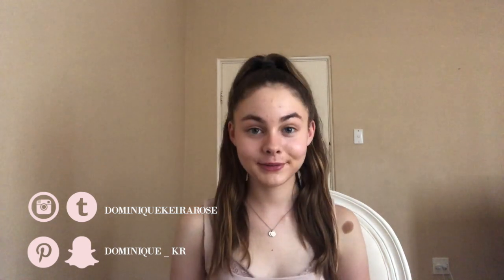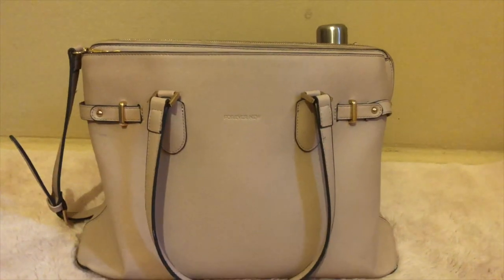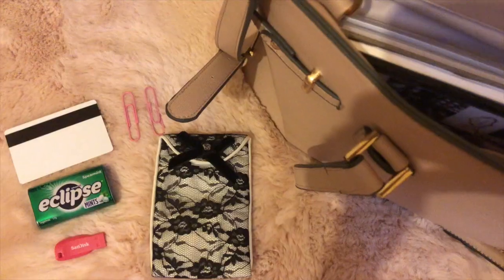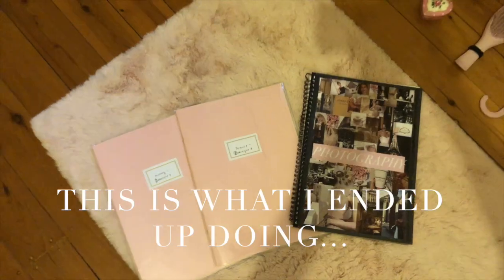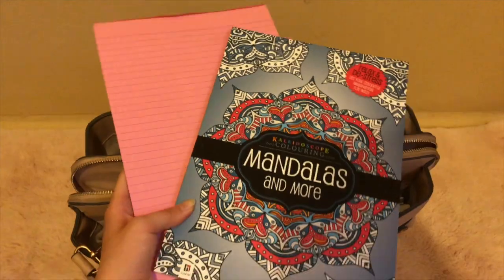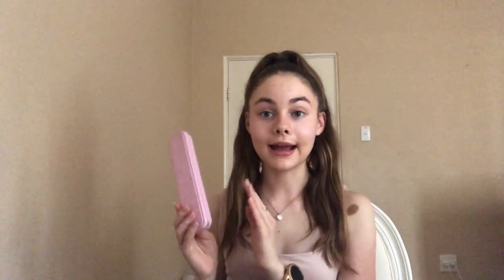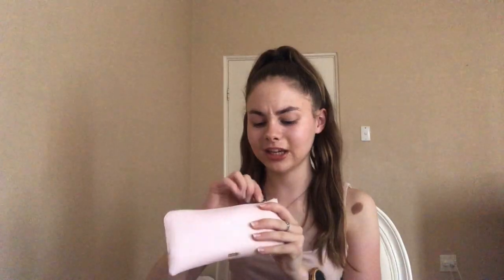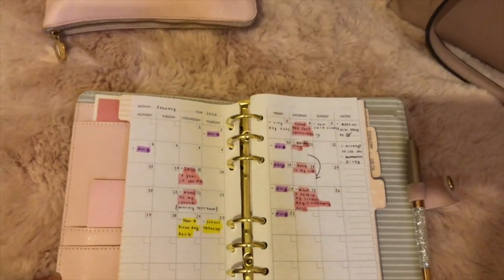What's In My School Bag 2020 + My Essentials for School | Dominique Rose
It is back to school season in Australia, which for me is bittersweet. However, on the plus side, it is socially acceptable to make this video showing you what I keep in my school bag and bring to school. If anytime calls for an obligatory stationery haul, it's the end of January!

PS - if you are from the northern or western hemisphere and questioning the existence of this video, don't worry I having lost mind - school returns in January in Australia!

* Where do you live? I live in Australia.
* How old are you? I am 15, my birthday is August 15th.
* What do you film with? Currently, I am filming with my iPhone 8.
* What do you edit on? iMovie application on my MacBook Air.

Dominique, xx